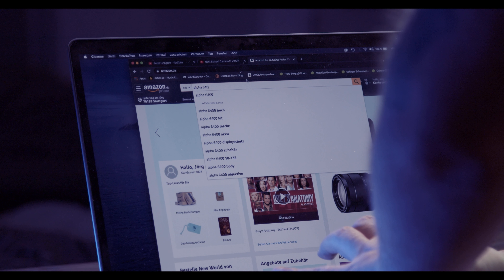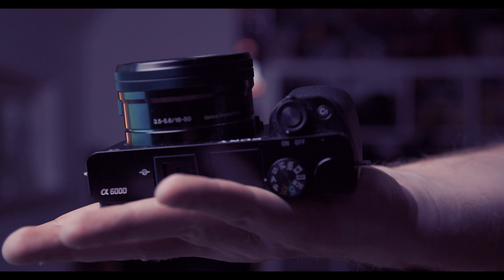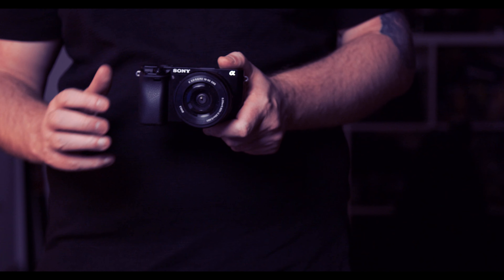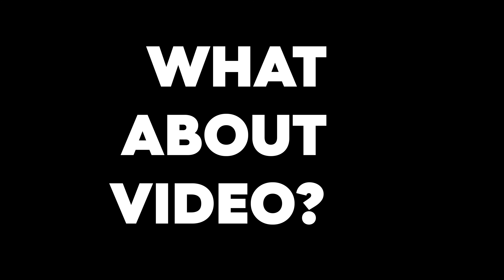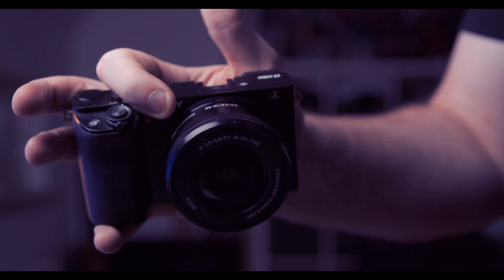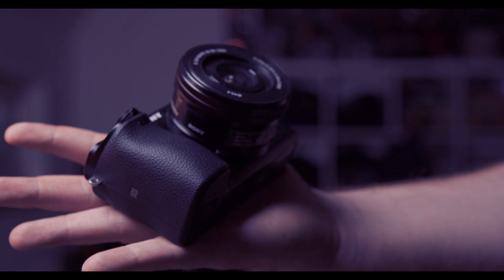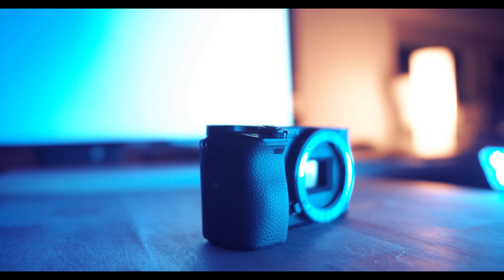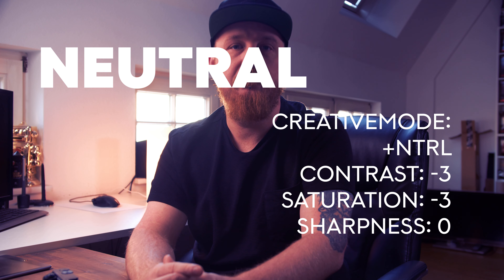Sony Alpha 6000 Review: The best BUDGET CAMERA AGAIN in 2020?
If you are starting with your Youtube Career in 2020, you surely are considering buying your first Camera, like the Budget friendly Alpha 6000. But the Camera Market is crowded and full of different Features. Which one are relevant and which ones are not. And is this still the Best Budget Beginners Camera in 2020?

Products in Video:
Sony Alpha 6000 KIT
Gear I Use to Make Videos:
1.Pocket Cinema Camera 4k
1.5 Sony Alpha 6000 Body
2.Sigma 18-35mm
3.Primary Microphone
4.Vlog Microphone
5. Deity D3 Microphone
6. Awesome RGB Light
7. Key Light Godox SL-60
8. Softbox